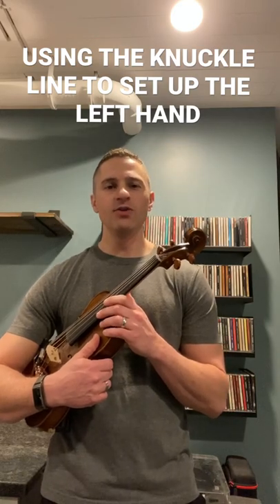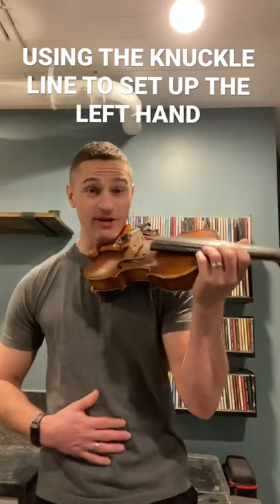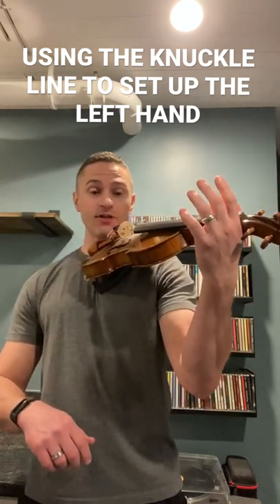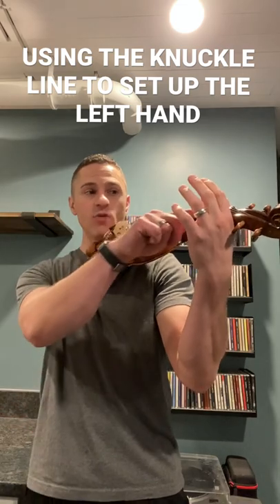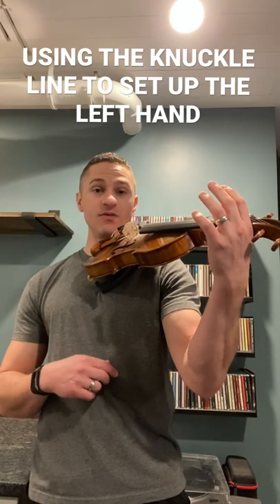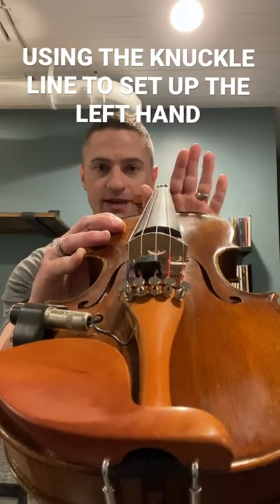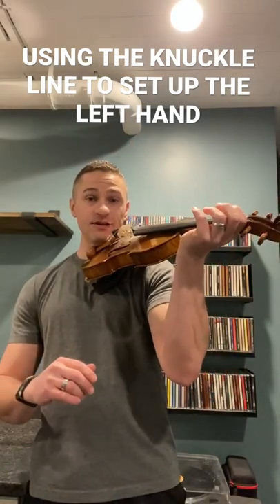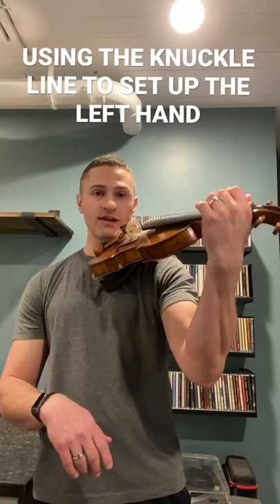USING THE KNUCKLE LINE TO SET UP THE LEFT HAND